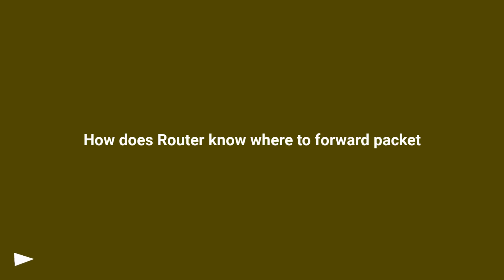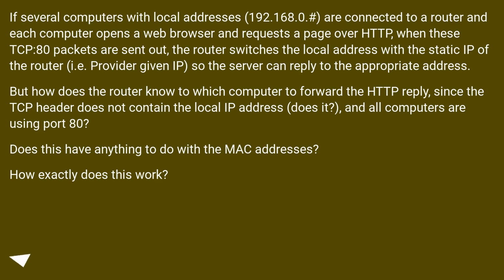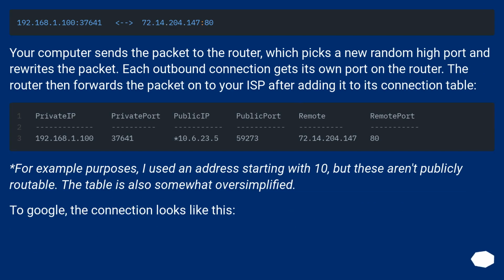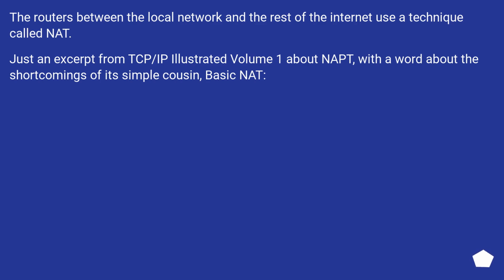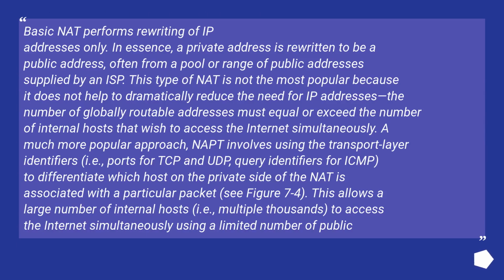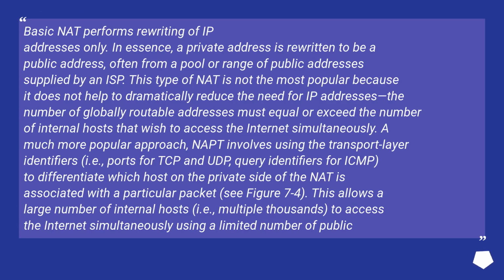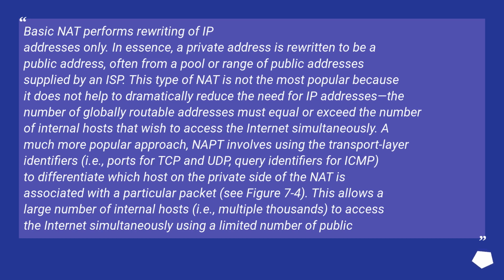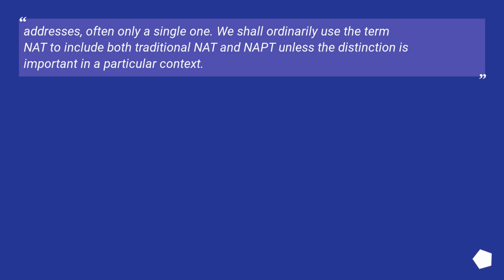How does Router know where to forward packet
Chapters
00:00 Question
00:58 Accepted answer (Score 108)
03:06 Answer 2 (Score 1)
04:42 Thank you